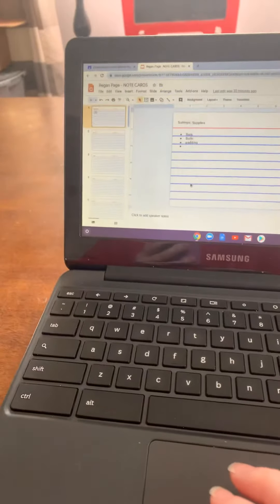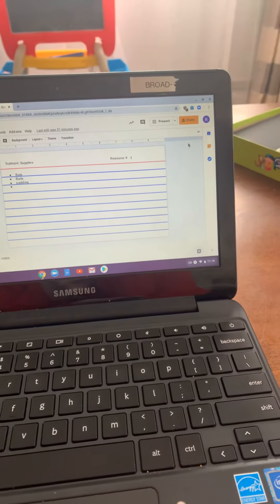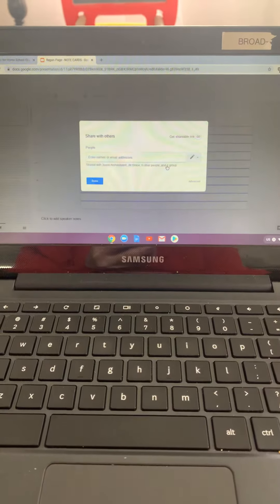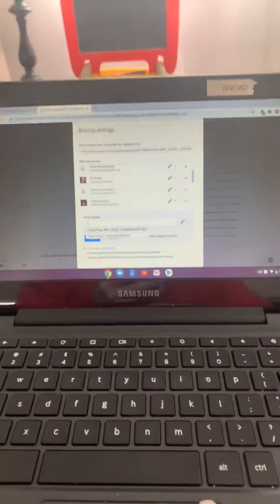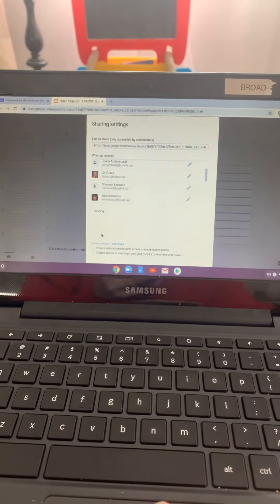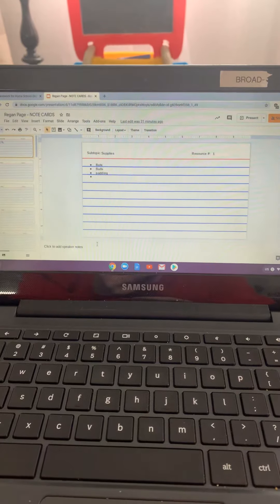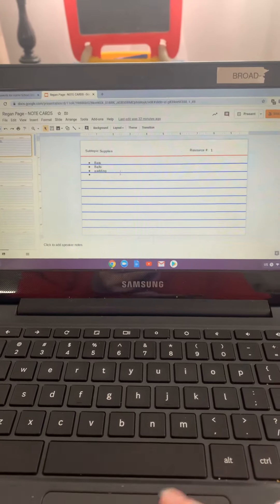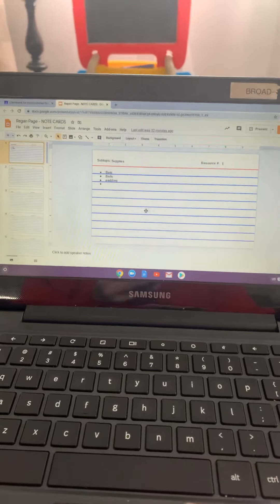How to share your cards with your teacher